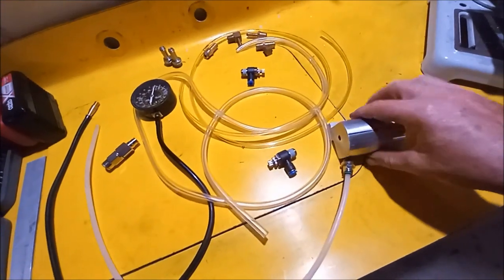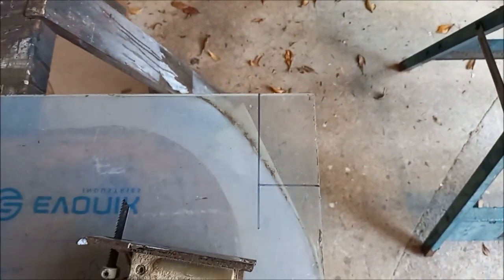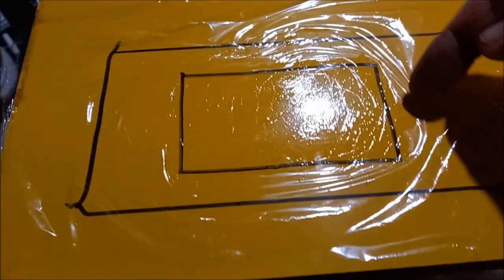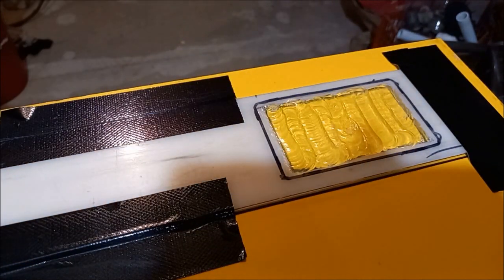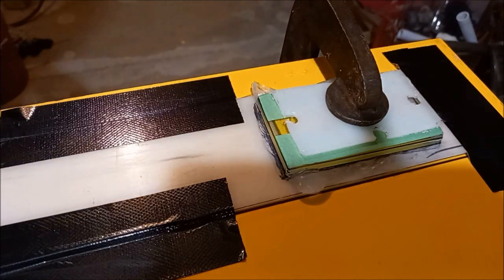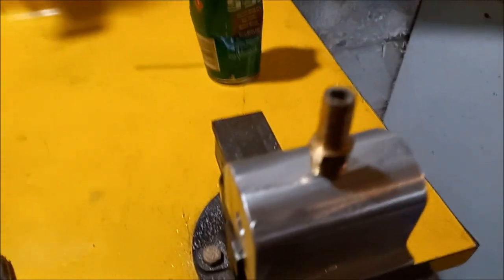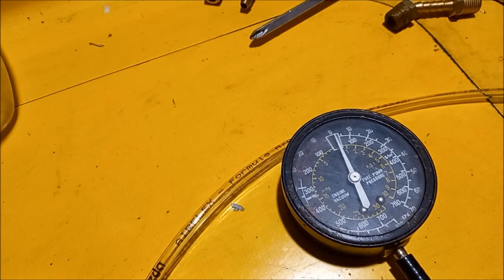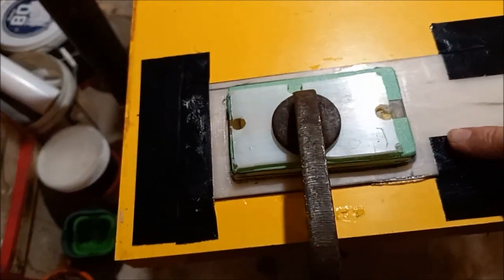C55 722.6 transmission making a vacuum tester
Vacuum testing 722.6 transmission valve body